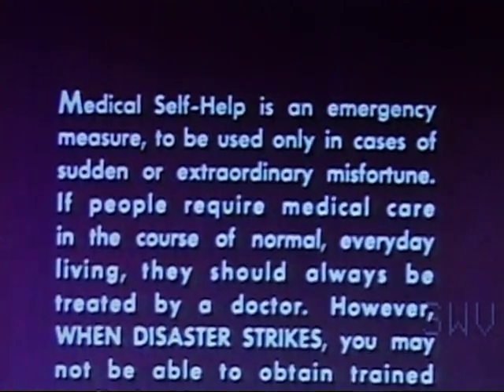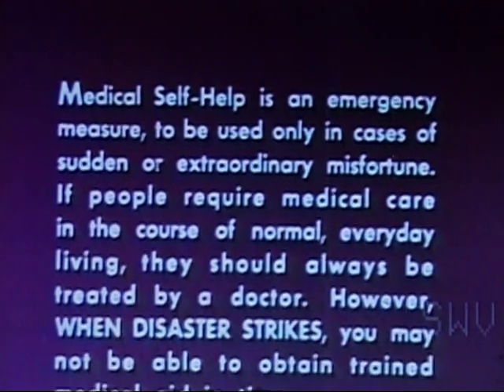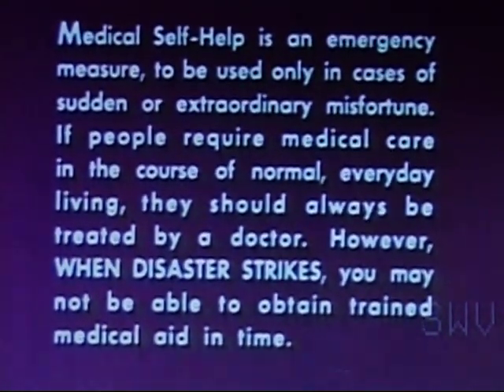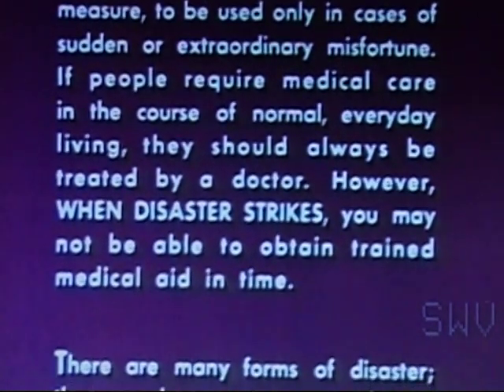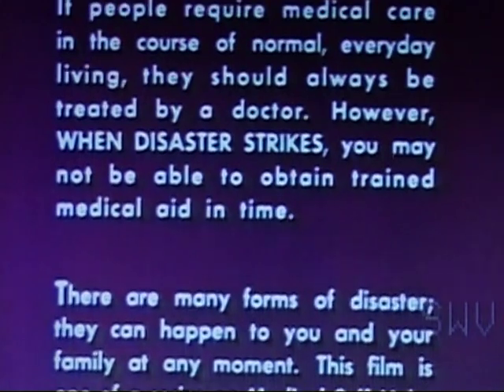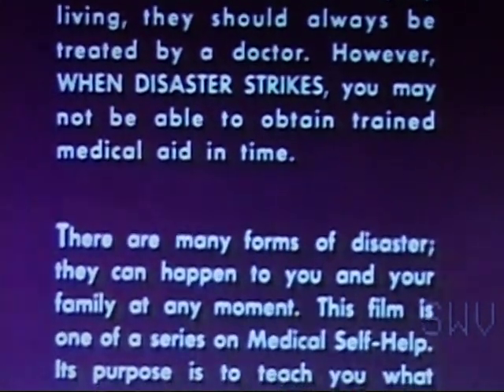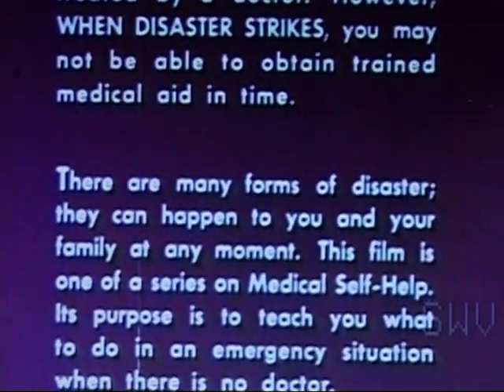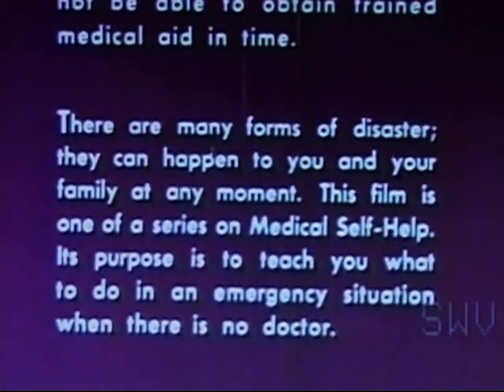Medical Self Help Transportation of the Injured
Released as part of the Medical Self-Help film series in 1965, Transportation of the Injured shows viewers the best ways to move injured people when medical professionals are not available.  The aftermath of a nuclear attack is also shown, although it is never directly mentioned, just that there is a mass casualty incident that requires moving the injured into a fallout shelter setting.